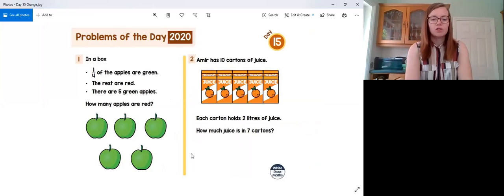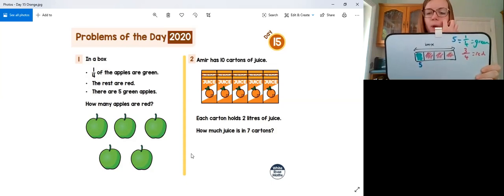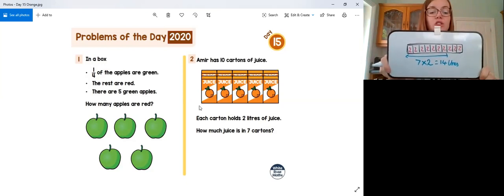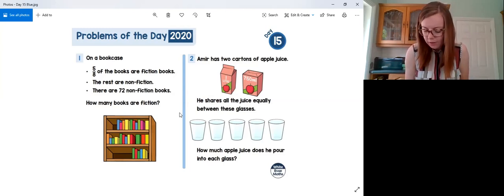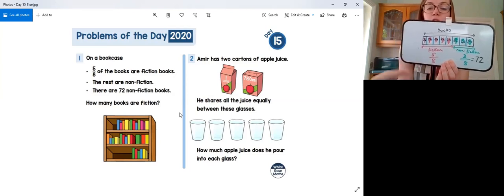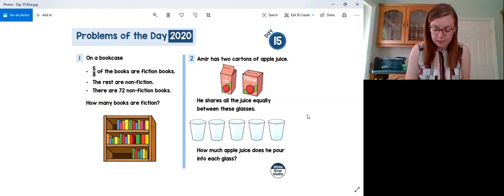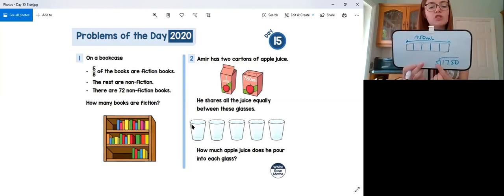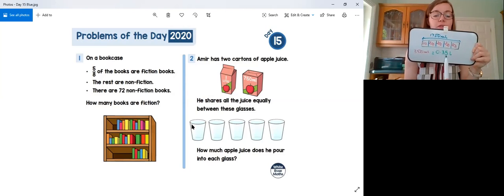VEC EL Maths Answers 15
This is a video for the students at Victoria Education Centre in my Maths class. (Though anyone else is welcome to watch of course!)

This is the fifteenth video going through the answers to White Rose Maths Problems of the Day (they can be found

Please keep coming back to see the next day's problems and answers!